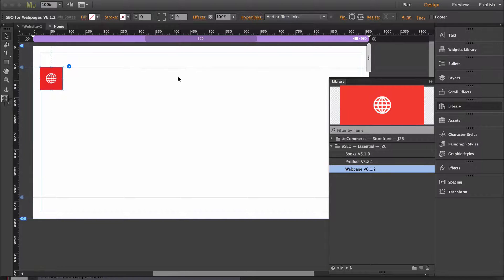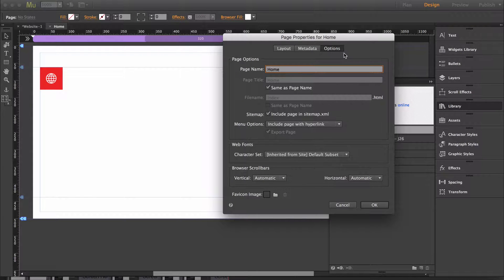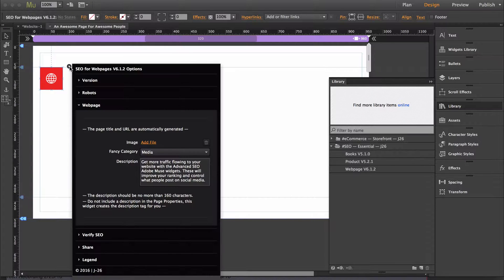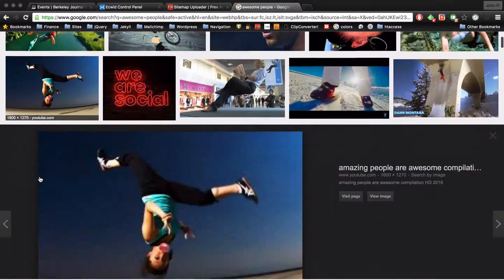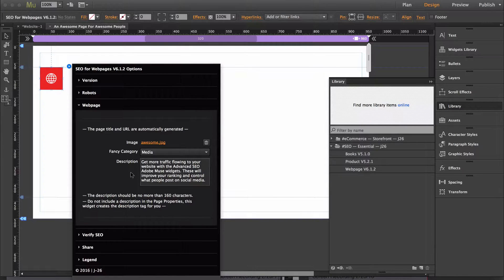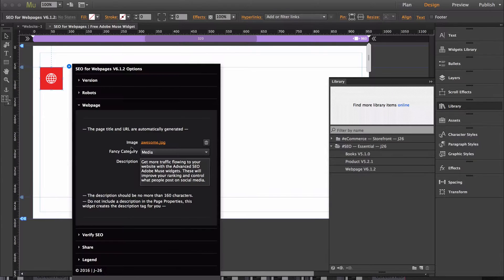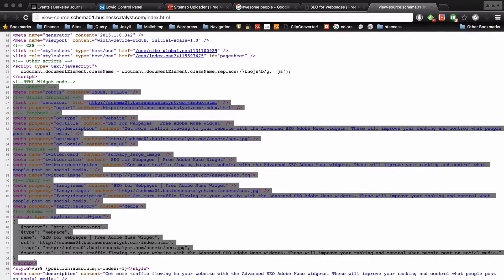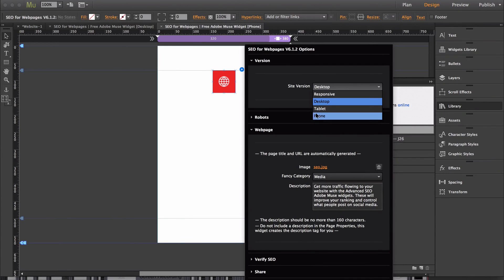SEO for Webpages | Essentials | Adobe Muse SEO Widget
Learn how to use the SEO for Webpages widget to generate all of the powerful SEO needed for general webpages.